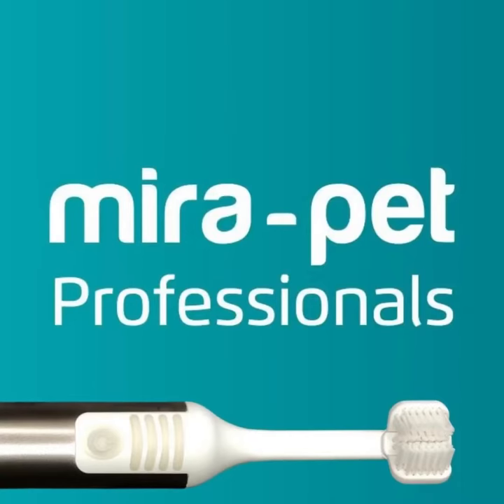Mira-Pet Professional: How do dogs stay still?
FAQ about Mira-Pet Ultrasound for professional users